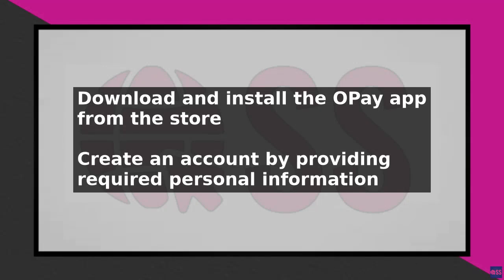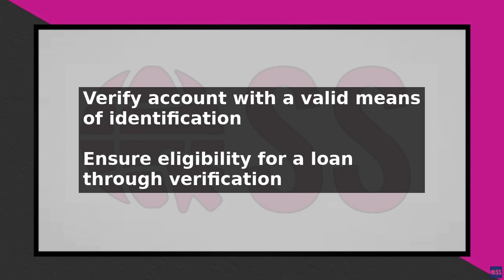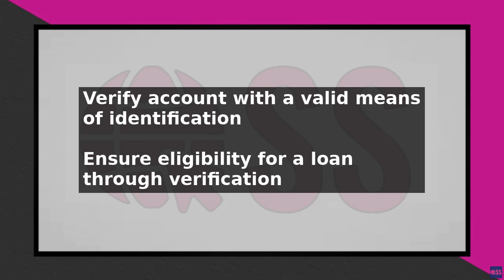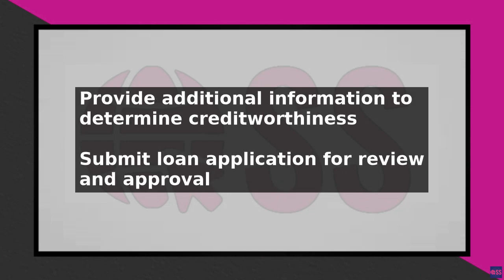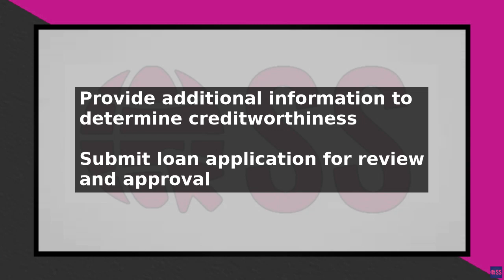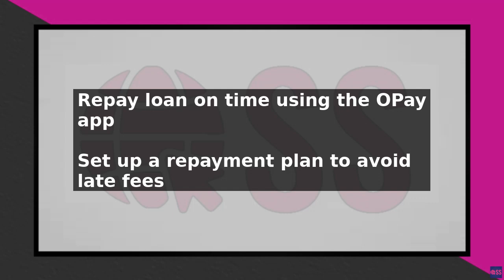How To Get A Loan From Opay (2025)